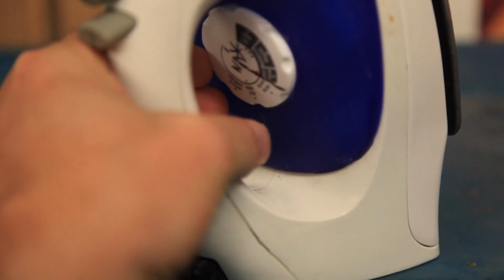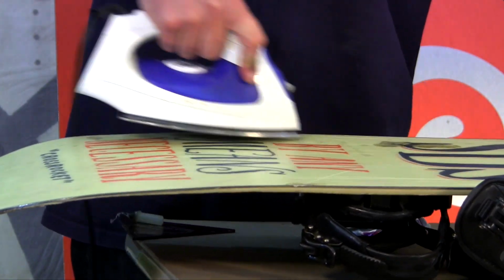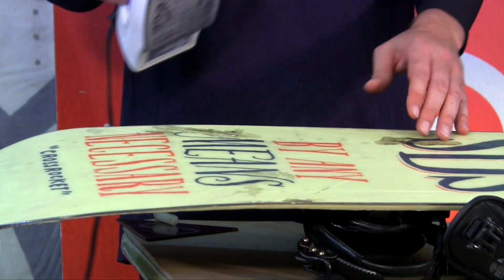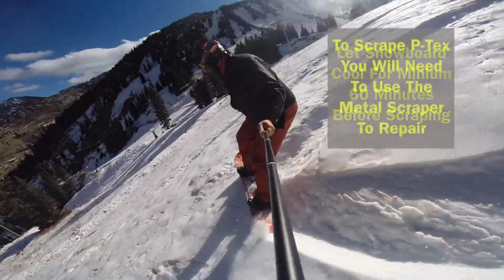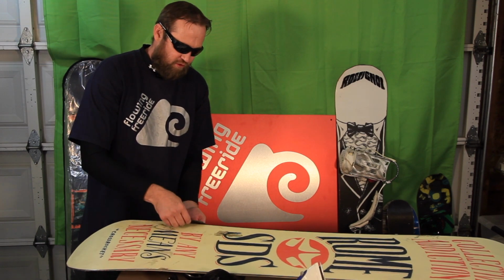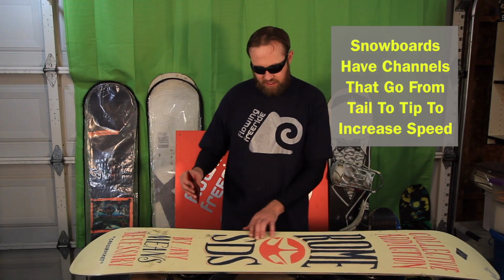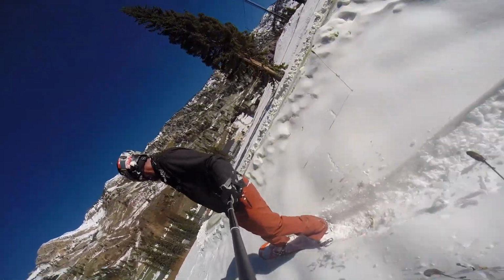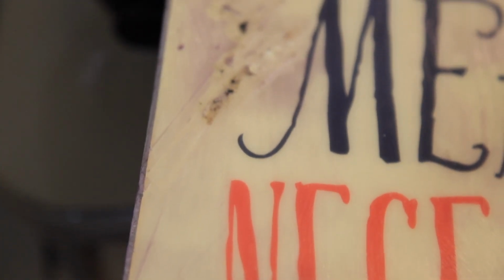Snowboard Lesson On How To Repair Your Snowboard Part 2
Learn how to repair your snowboard after hitting rocks. I hit some rocks up at Alta Resort in October 2018. This is just one of our many EQUIPMENT Sections in Level 3 RIPPER.

Start Riding Right™ with professional snowboards course online. Plus submit clips of YOUR riding for One-on-One feedback. You'll find 3 course levels offering 160+ comprehensive lessons in Equipment, Safety, Terrain, Weather and, of course, every DRILL you need to progress quickly into each new skill and trick. Learn more @ flowingfreeride.com

This Online Snowboard Turtorial We'll Go Over Core Shots. I've got my iron on and
00:12
it's smoking
00:13
that means it's way too hot I like to
00:15
have on my my iron I actually set the
00:19
temperature and if it's starting to burn
00:21
- too hot let's turn it down because if
00:25
you start burning your wax it's it's
00:28
gonna turn into something different it's
00:29
going to actually burn the wax it was kind of
00:32
like with P-tex
00:33
it gets that extra carbon you're burning
00:36
it you need to like melt it you want to
00:38
melt it on - you don't want to burn your
00:39
wax and we were burning our ptex but your
00:44
ptex I told you it needs to be burning at
a certain temperature also or else get
too hot now I've got this cool down so I
00:54
actually sometimes when I'm repairing my
00:57
board I like to break out my iron and
00:59
just warm the ptex into my board a
01:02
little bit - and that way it like
01:05
presses it down into it so it's still
01:07
fresh I'm just gonna kind of press this
01:10
ptex down in there I want it to stick
01:13
into my my base so I want it to really
01:16
bond to my base and give it a little bit
01:20
of extra heat and pressure to do that
01:23
there we are
01:29
again once you start seeing smoke if
01:32
you're seeing smoke on your iron turn it
01:34
down it's too hot and a lot of the times
01:36
when you buy like a snowboard iron it's
01:38
perfectly flat doesn't have these little
01:40
holes and I'll have a temperature
01:42
perfectly for wax but I just pick this
01:45
up at a local market like five dollars
01:49
and boom I know I'm never gonna use it
01:52
to iron my clothes ever again you know
01:56
it's ruined for that it's this is just
01:58
for wax and my board so melting in that
02:03
ptex a little bit more and you see I
02:05
really pressure down into it same when
02:08
I'm waxing - I do like that way it gets
02:10
into my board but I want to make sure
02:13
that
02:13
they're nice my irons not too hot sweet
02:17
yeah I've uh pretty much close to
02:21
getting this I'm just gonna let it
02:22
absorb into their bond you know melt
02:26
into the base be patient again like I
02:28
said wait for that and then we'll scrape
02:31
it out there so now it's already nice
02:35
repaired you saw how quickly I did that
02:37
I like to have this this scrubber to
02:40
help clean the board a little bit and
02:43
get down little particles off I'm gonna
02:45
wax it I've got this metal scraper or
02:47
you usually don't do that unless I'm
02:48
repairing my board I've got the plastic
02:51
scraper that's what I like to use when
02:53
I'm waxing scraping the hat off
02:55
so the smokes cleared up boards dried in
02:58
it at some time we get ready to scrape
03:00
it so with this extra layer of ptex I
03:06
might be able to scrape it off with the
03:09
plastic but I'm most likely going to
03:12
need to use the metal one just the it's
03:16
gonna get more of the ptex off so I'm
03:18
going to start with that you see it's
03:22
gonna start curling up whatever is not
03:26
flush with my base just peels up just
03:29
like that nice and smooth looks like we
03:33
got a good bond these three or four
03:38
shots right there and then I have extra
03:41
I'm not gonna fill it on the floor right
03:44
there
03:44
I've been collecting the pile but you
03:49
have that is nice that bonded really
03:51
well I mean for now he always know if it
03:56
really bonded well is when you get out
03:58
on hung on the mountain and if you go a
04:01
few runs if it's still holding in yeah
04:03
you know you don't want to do a bad job
04:05
because you don't want to have to do
04:09
this every time you go out riding
04:20
yeah there we go man this this did a
04:25
pretty good job so I burped the the ptex
04:33
at that right temperature where I had a
04:36
blue flame and it bonded to my base
04:38
really well you know if you did a bad
04:41
job is that wouldn't you're scraping off
04:44
and if it just comes out you just have
04:48
to do it over again and do a very good
04:50
job you didn't burn it at the right
04:51
temperature.

Some things right there there's no holes
in my board good repaired have a nice
flat base again
so maintain and take care of your board
so they last longer I have to see you
out on the mountain! This is just one of
many snowboard tutorials that we have.
Sign up for the whole course at flowingfreeride.com